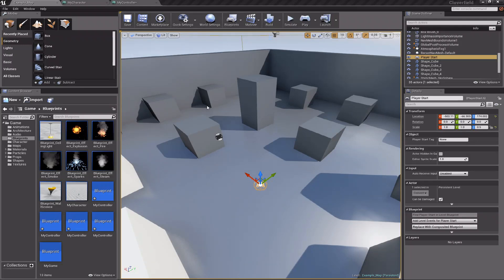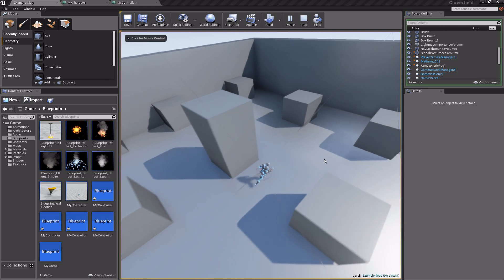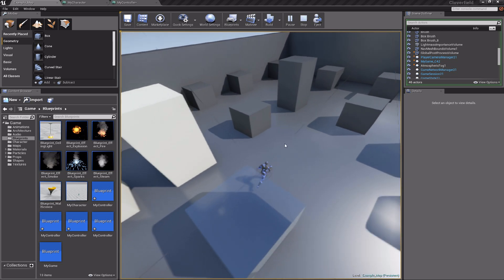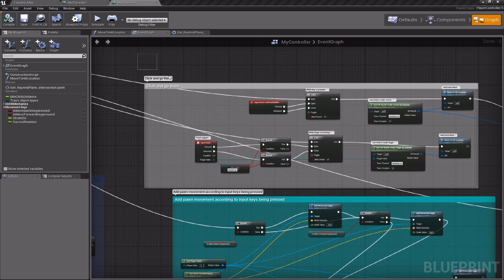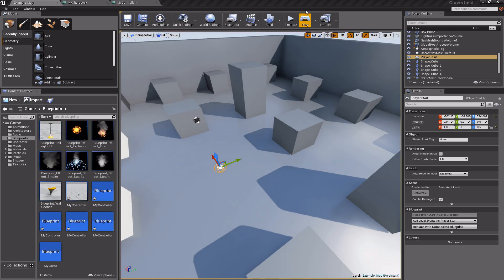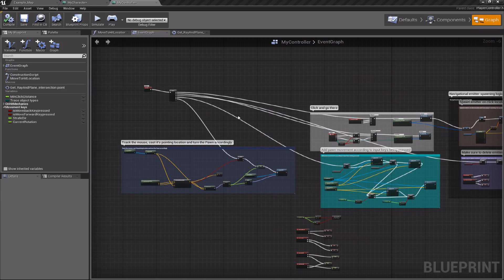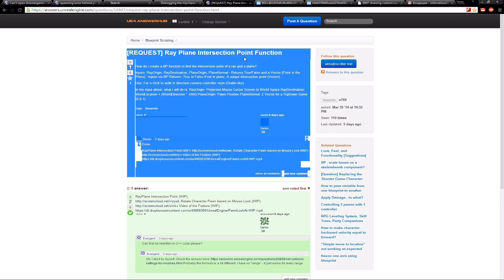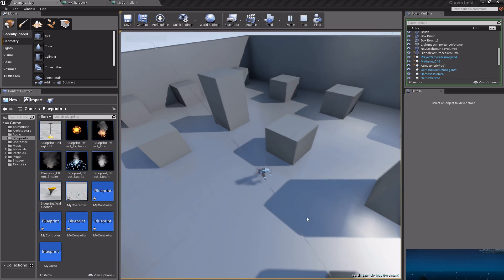Unreal Engine 4: Enhancing Top-down game Blueprints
Some of the Blueprint functionality I added while playing with top-down game project in Unreal Engine 4. Pretty basic stuff, but thought that someone may find the video useful.